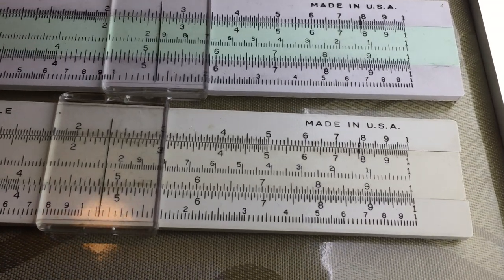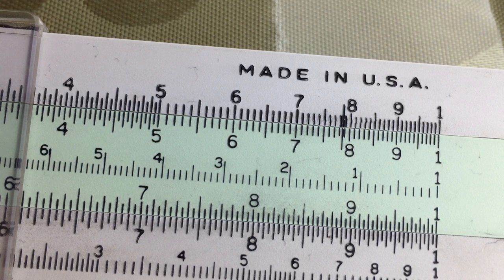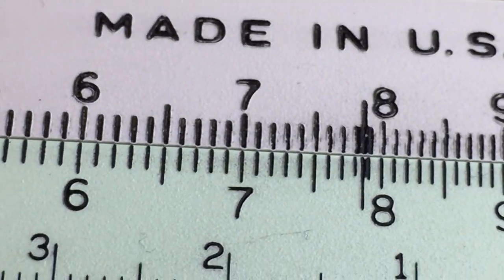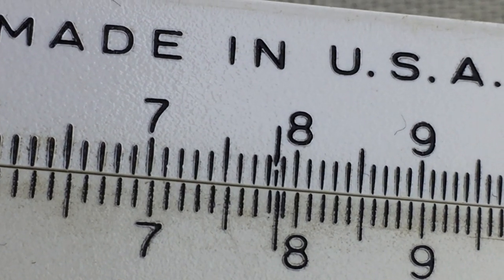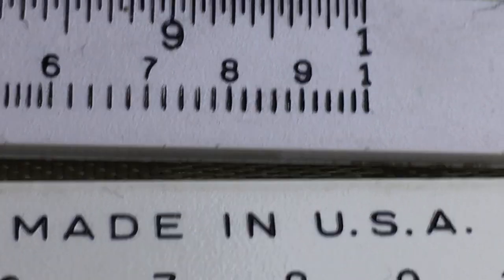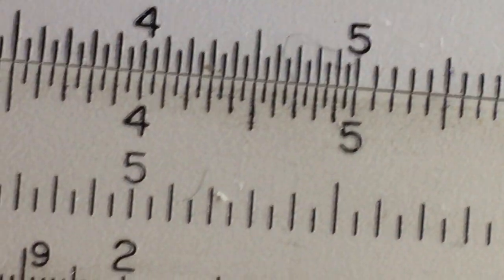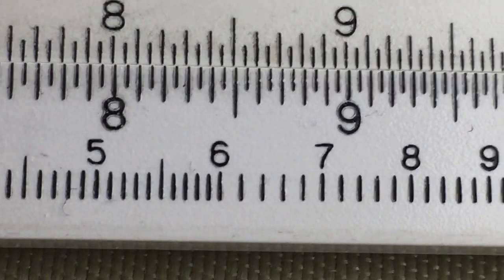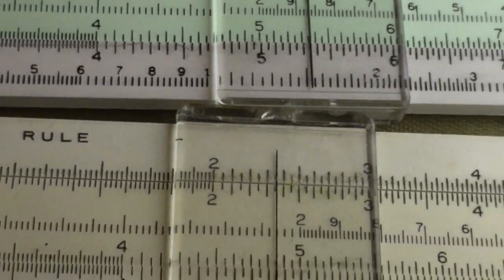Is that dirt? Slide-Rule mark is actually Pi divided by 4!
I noticed what looked like a pen mark at 7.85 on my Sterling slide-rule. What could it be? Then I found it on another slide-rule, and on both A and B scales! The value turns out to be Pi/4 or 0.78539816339. What calculations do you use this for?